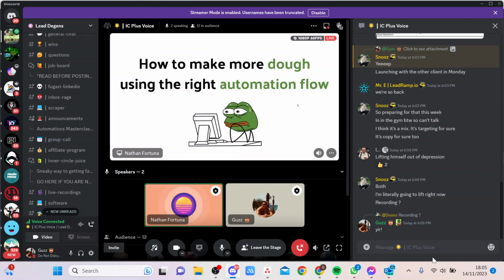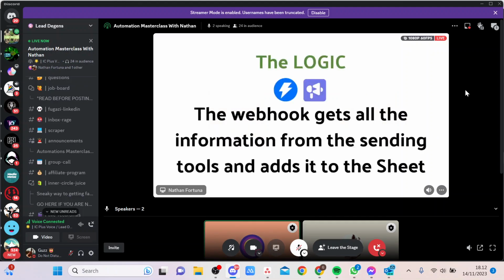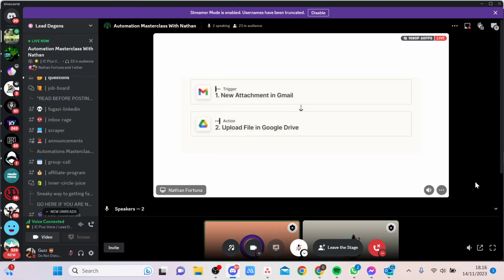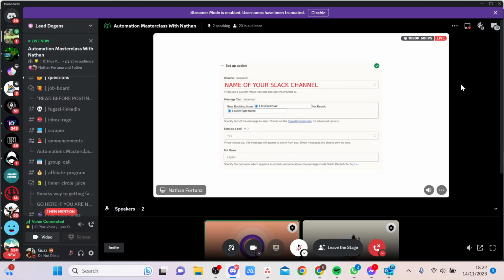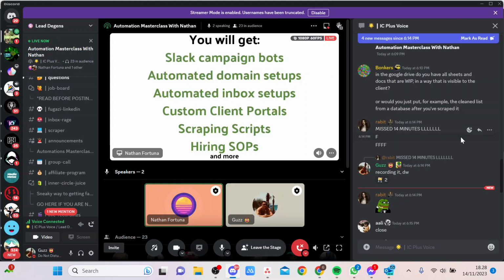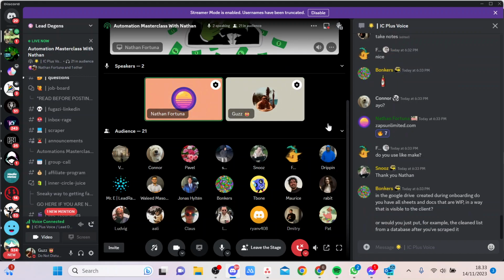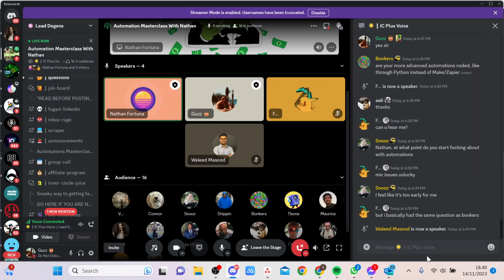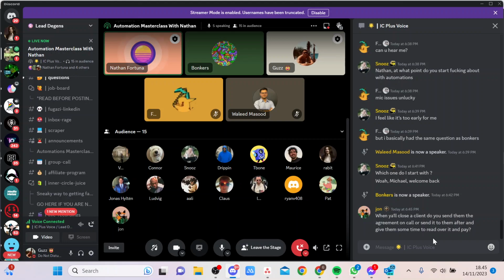How to automate an entire outbound acquisition system